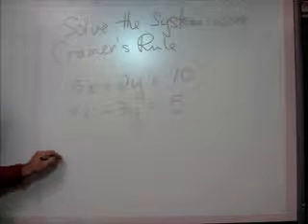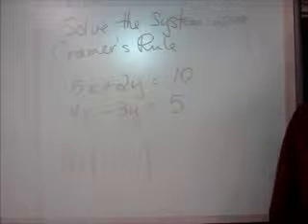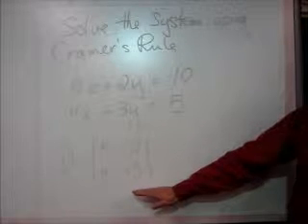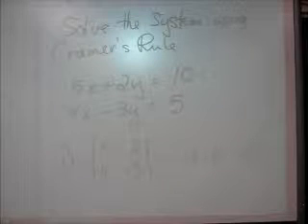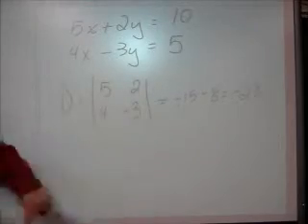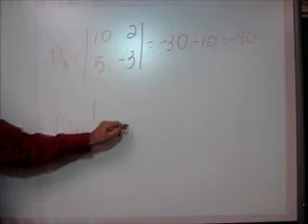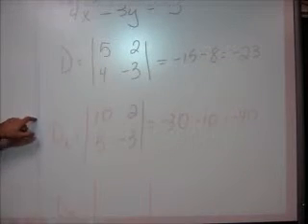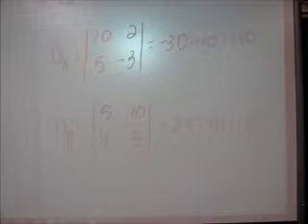Cramer's rule part 2